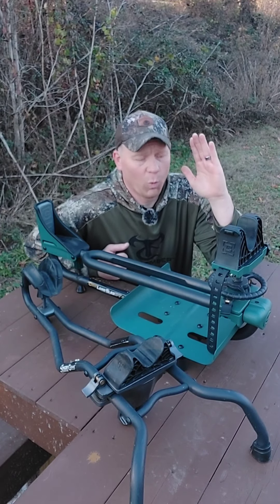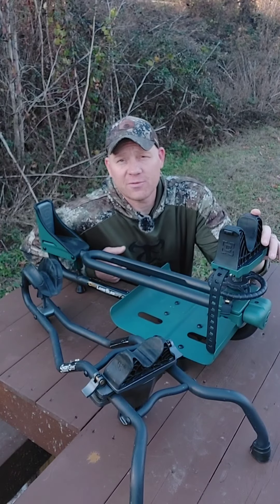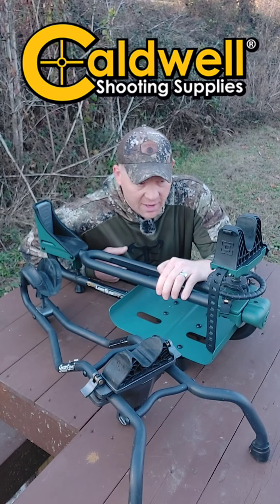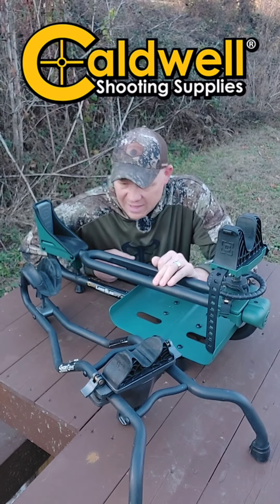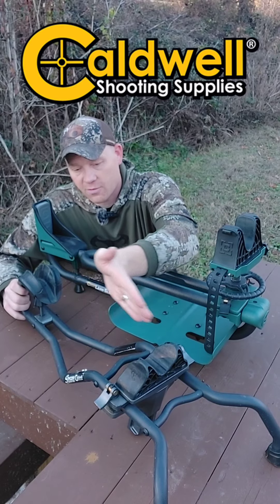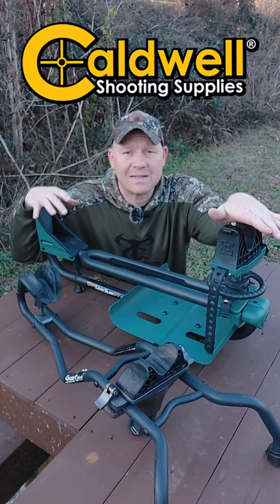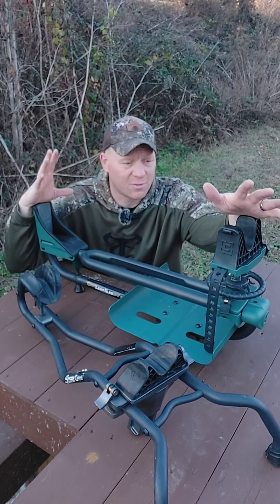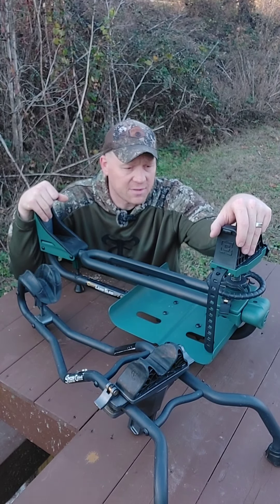Caldwell Mega Black Friday Sale [Up to 50% OFF]